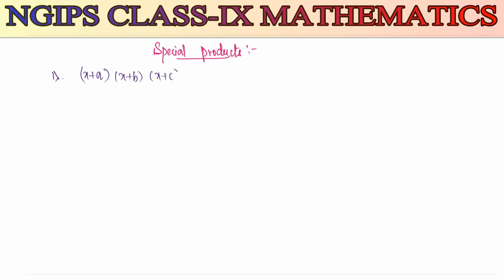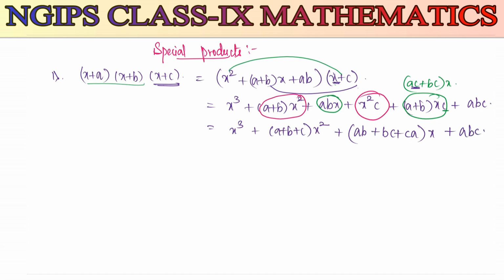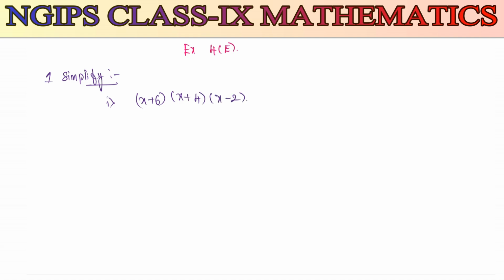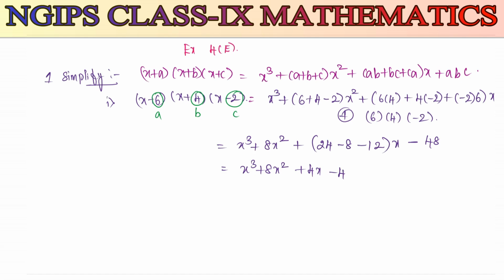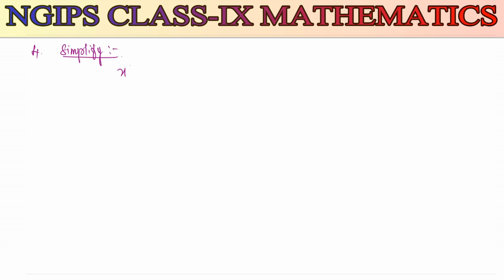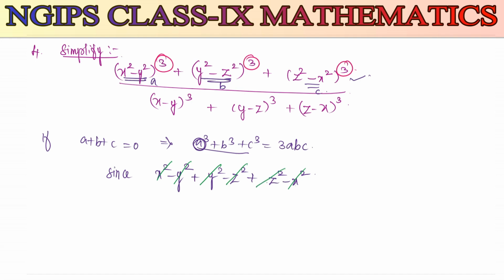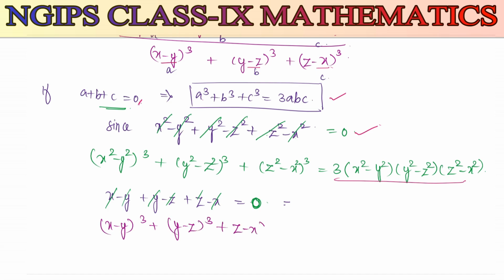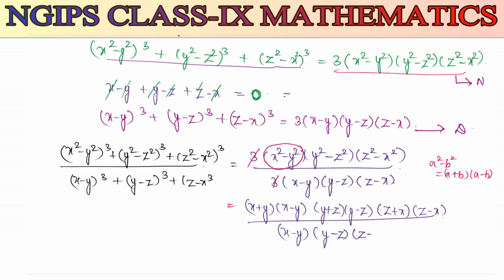EXPANSIONS / SPECIAL PRODUCTS / SOLVING PROBLEMS / EXERCISE - 4(E) / PART 1/ CLASS-IX / ICSE(BOARD)